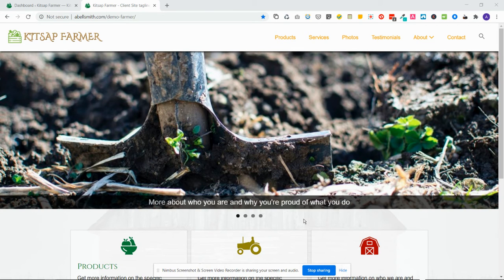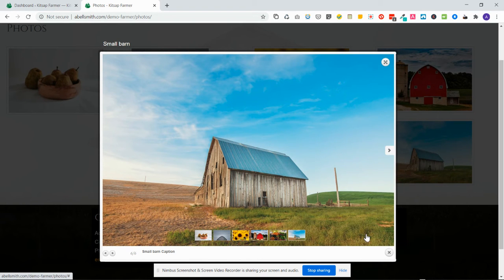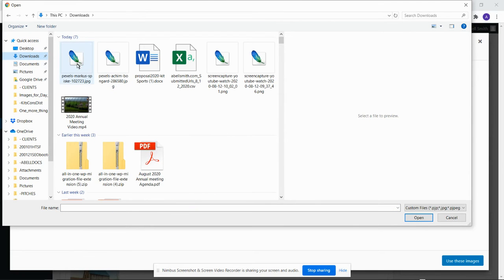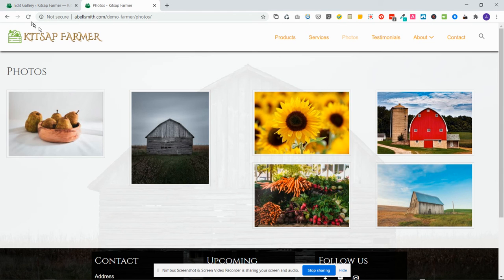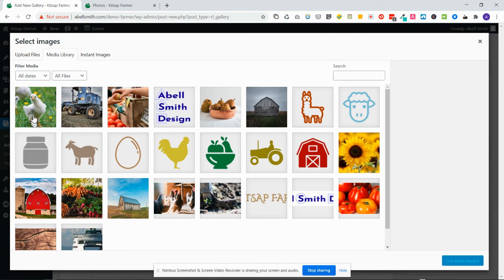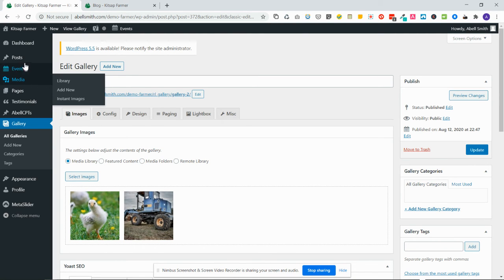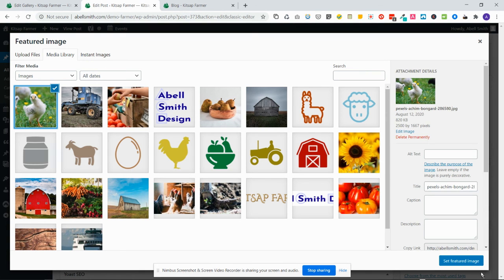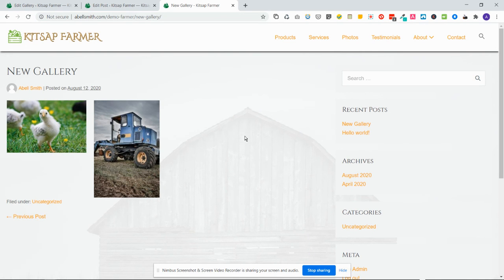Abell Smith Design WordPress Tutorial - Image Galleries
Tutorial video showing clients of Abell Smith Design how to add and edit photo galleries on their websites.